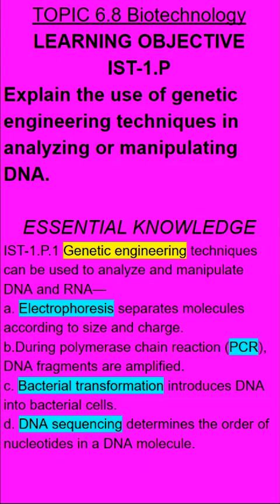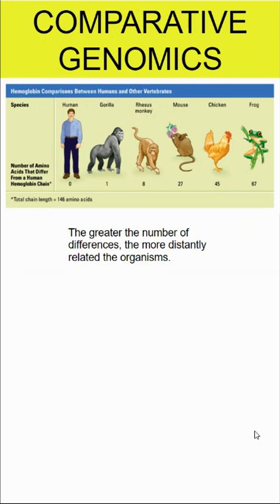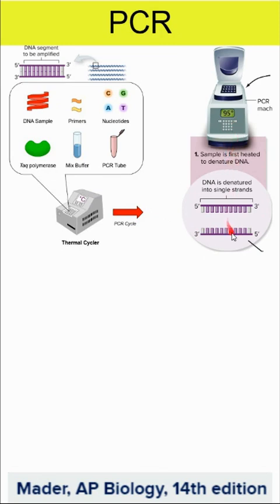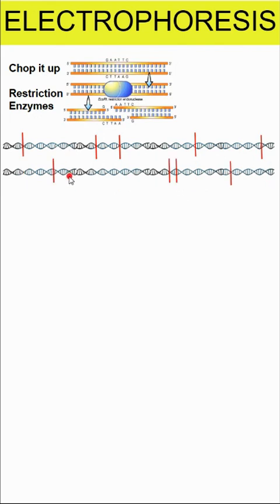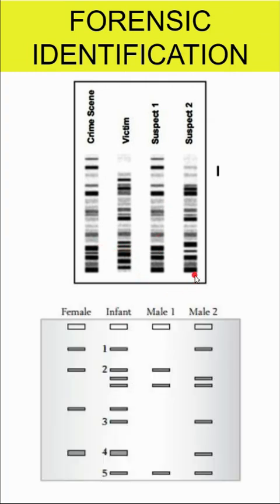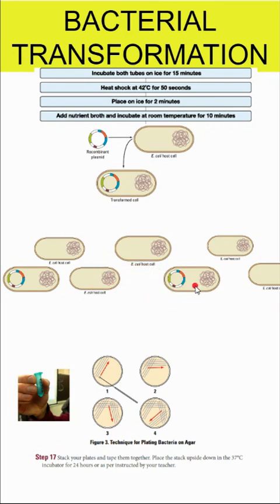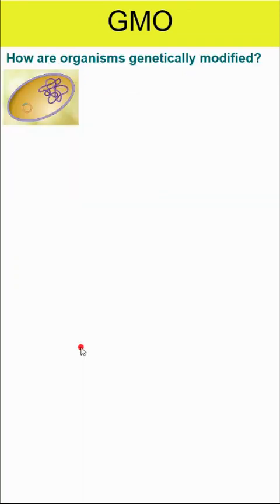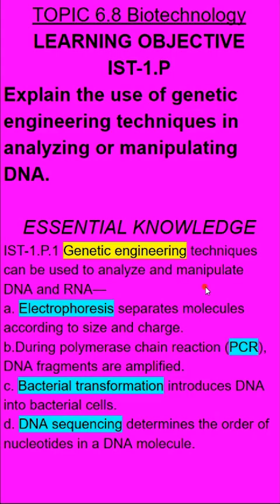AP Bio Topic 6.8 Biotechnology